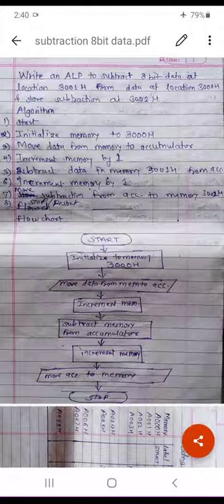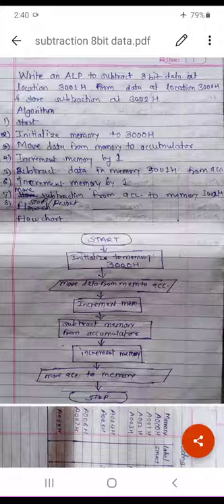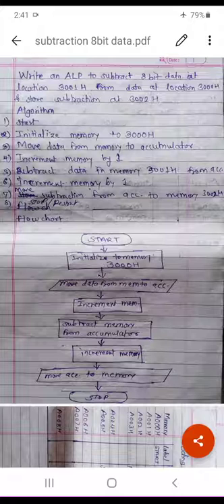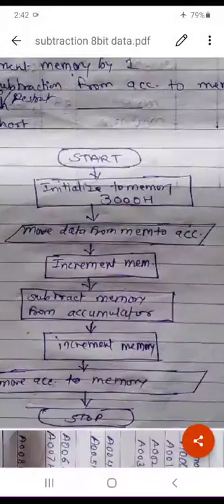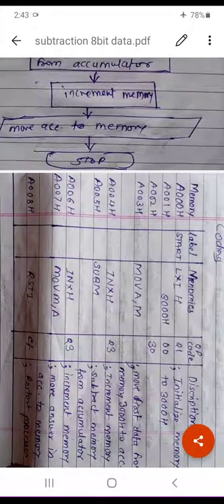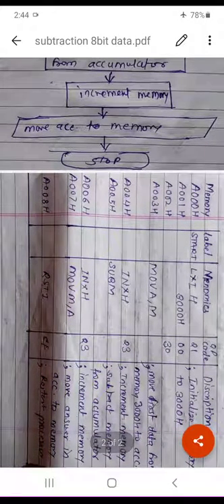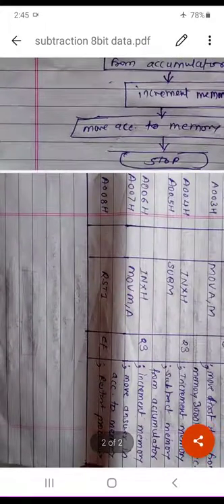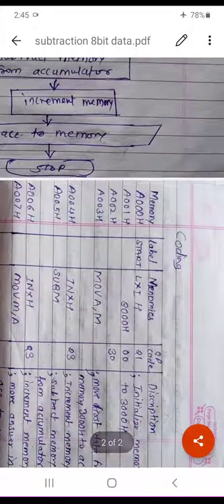8085 programming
Subtraction of 8 bit data